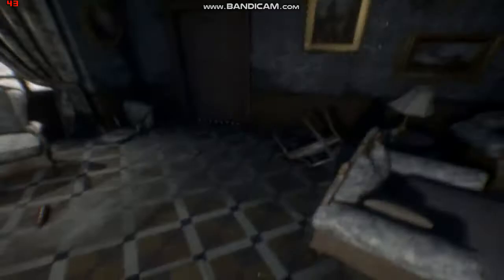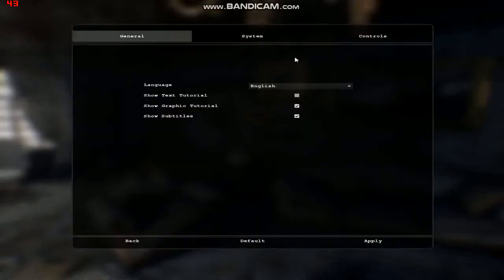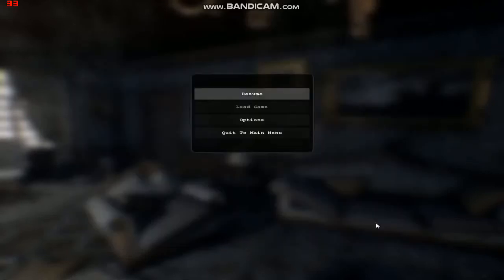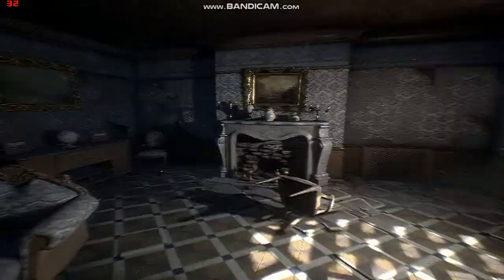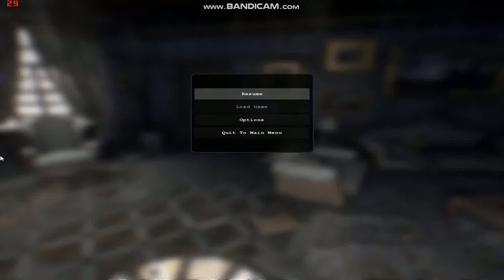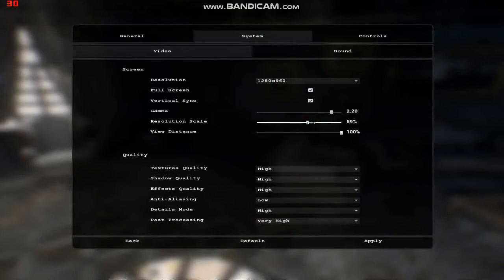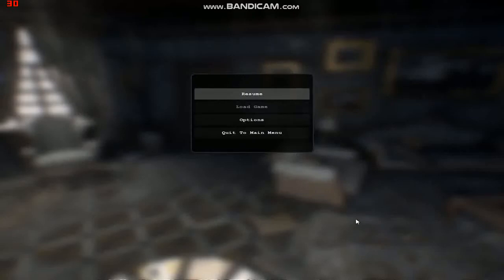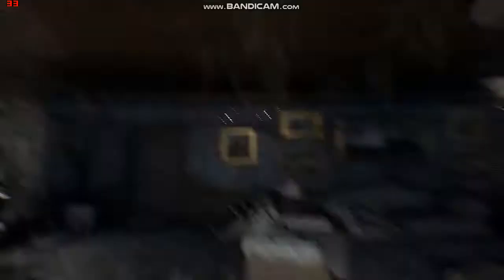The Conjuring House 2018 R7240 Q8300 4GB RAM DDR2 VERY HIGH SETTING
GAME WORKS :))) another game from 2018 is working WINDOWS 7 64BIT 300W POWER SUPPLY